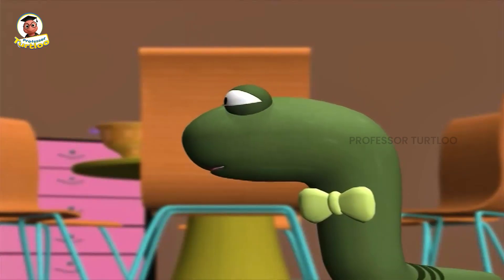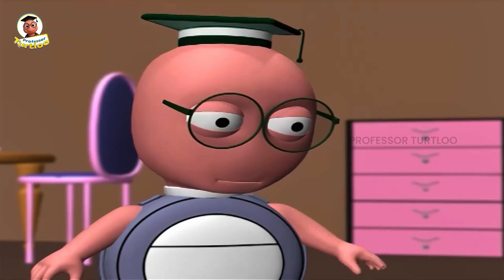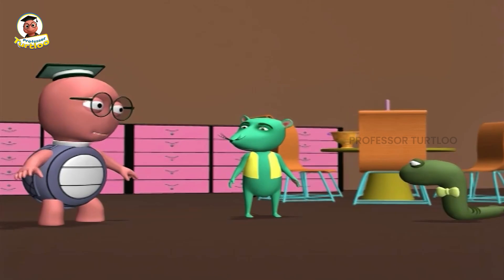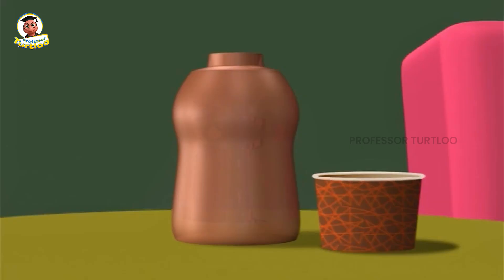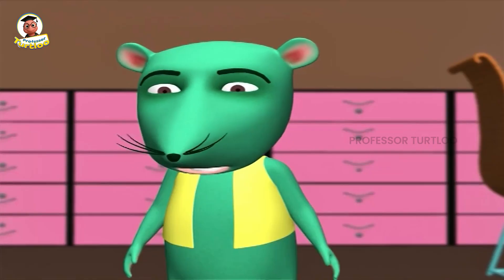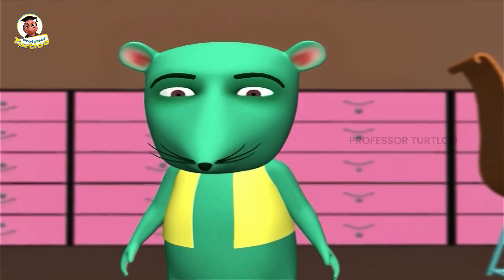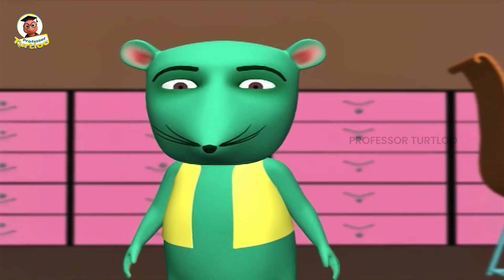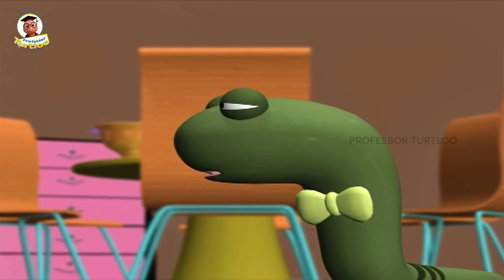Why Are Cups Shaped Like That? 🤔| Kids Learning Video | Educational Video | Professor Turtloo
Ever wondered why your juice cup is wider at the top and smaller at the bottom? 🤔 It's not just a random design, it's super smart science! Join Professor Turtloo, a clever mouse, and a curious worm to uncover the secret!

In this fun and animated science adventure, your child will learn:

The surprising reason behind the shape of everyday paper and plastic cups.

How this smart design helps prevent spills and choking!

A cool lesson in physics and safety that's easy to understand.

This video is perfect for toddlers, preschoolers, and curious kids who love to ask "Why?". Get ready to be amazed by the science hiding in your kitchen cabinet!